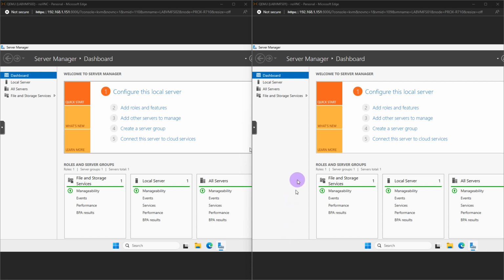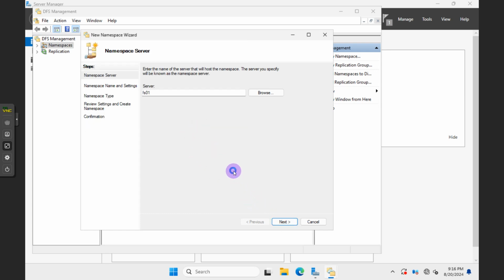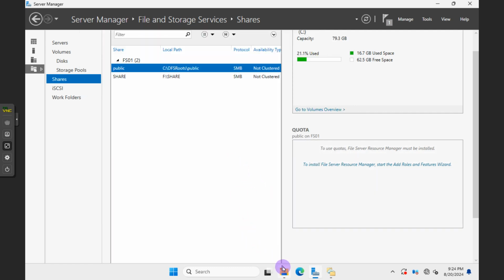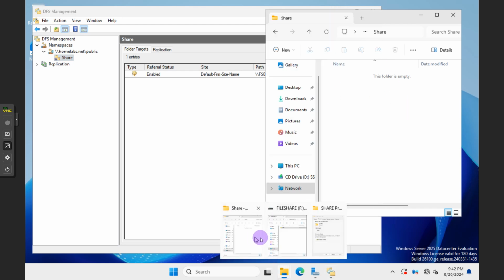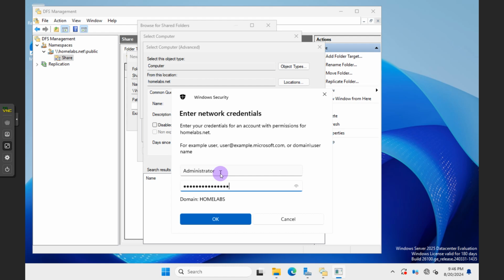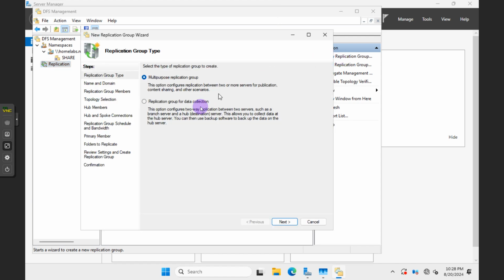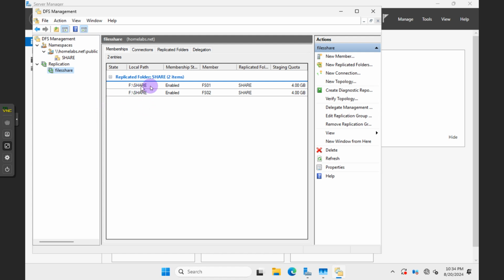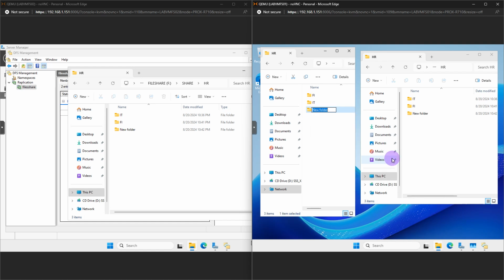How to Configure DFS Namespace and Replication Step by Step Tutorial - Episode 6 (Home Lab Series)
In this detailed tutorial, we dive into the world of Distributed File System (DFS) Namespace and Replication. Learn how to effectively configure DFS Namespace to streamline file access and management across your network. We’ll guide you through the setup of DFS Replication to ensure your files are synchronized and available across multiple servers, enhancing data redundancy and reliability. Whether you're setting up DFS for the first time or looking to optimize your existing configuration, this video covers everything you need to know for a robust and efficient file management solution. Ideal for IT professionals and system administrators looking to enhance their network’s file access and replication capabilities.